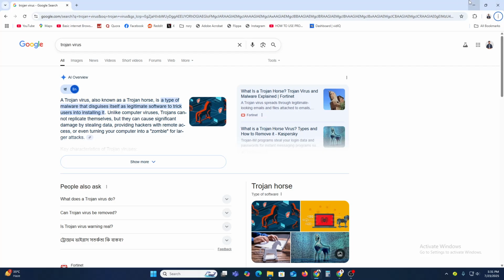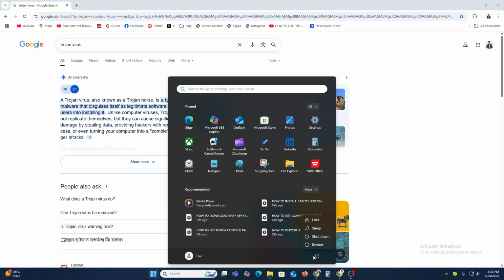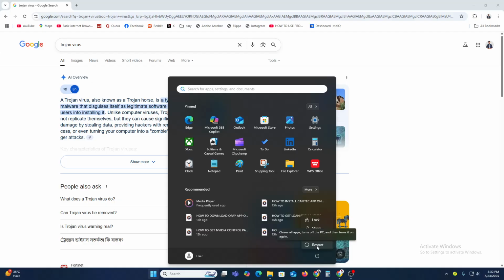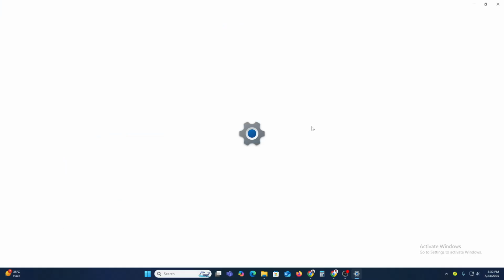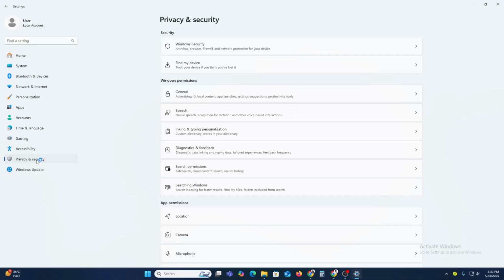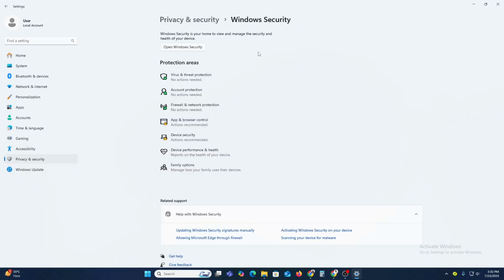How To Remove Trojan Virus on Windows 11 (2025)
In this video, you will learn How To Remove Trojan Virus on Windows 11 quickly and effectively. We cover easy steps to detect and delete trojans, use antivirus tools, and protect your PC from malware threats. This tutorial also includes tips on scanning your system, improving Windows security, and keeping your computer safe from viruses and spyware.